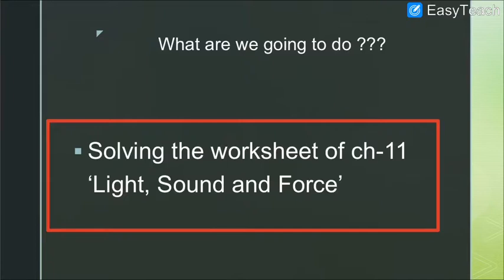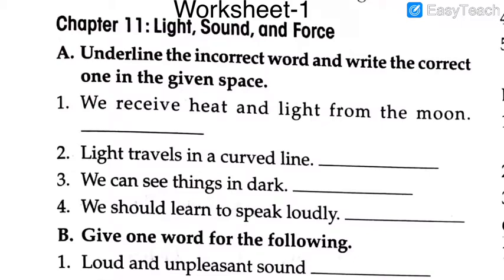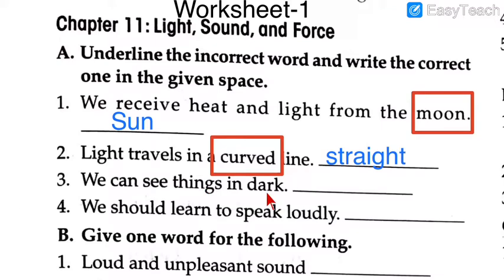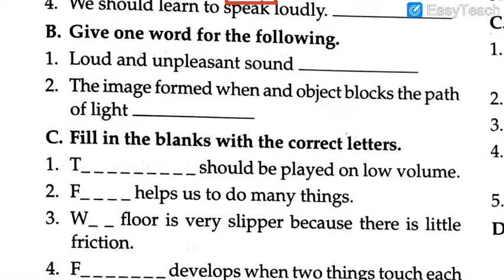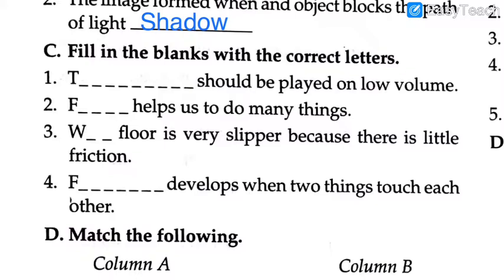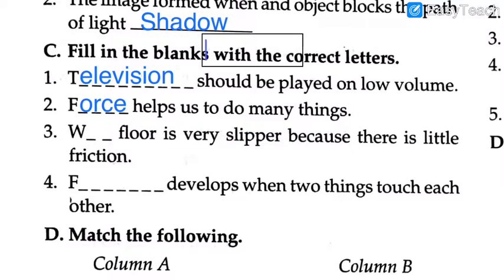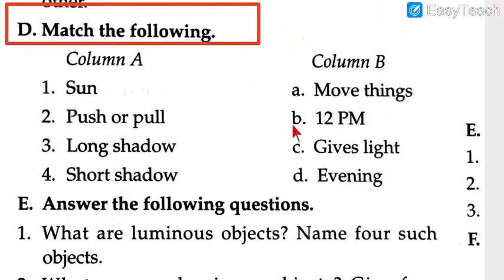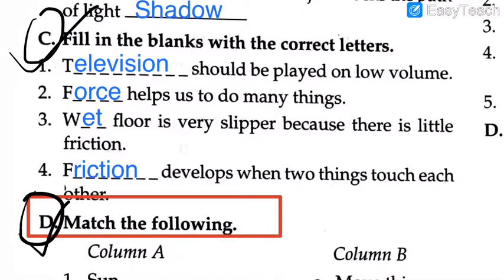English Medium - STD - 3 - SCIENCE - CH - 11 - WORK-SHEET - 1